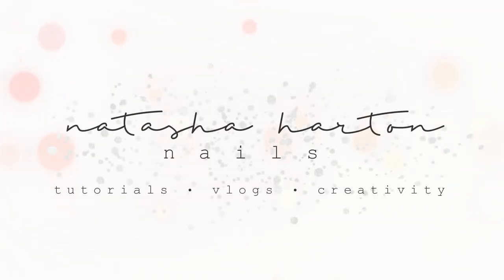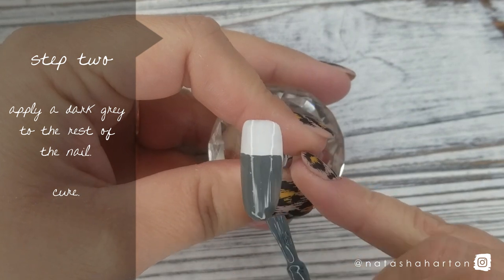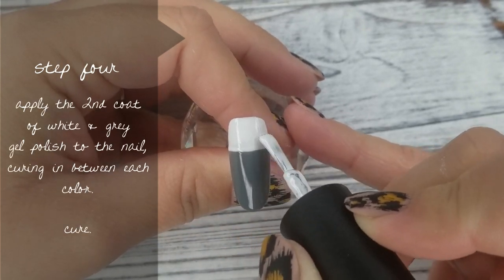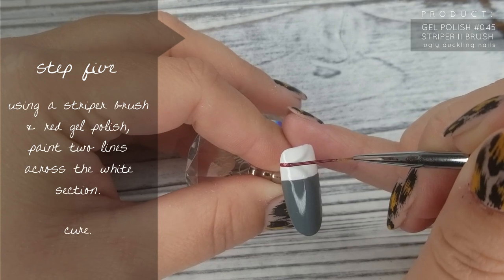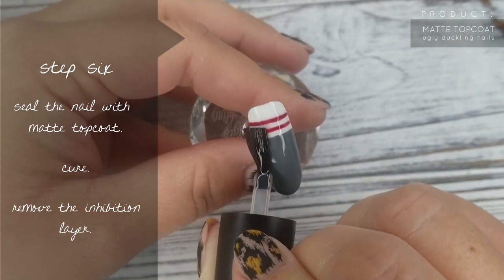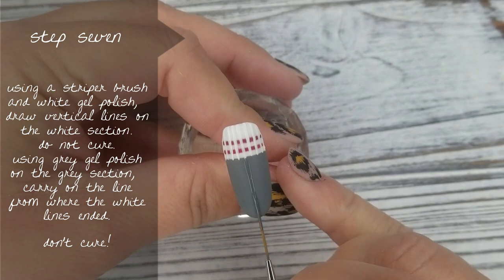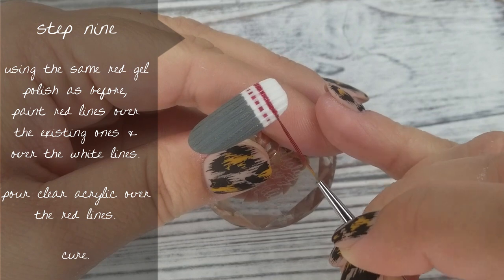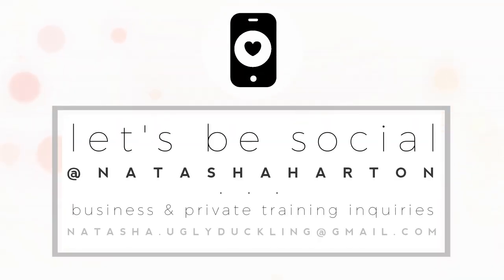Cozy Wool Sock Nail • Natasha Harton Nails • Christmas 2019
This wool sock was inspired by a design from @fusionnails and @gelnailsbyivory :)

- Ugly Duckling Gel Polish #011, 044, 045
- Ugly Duckling Detailer II Brush
- Ugly Duckling Striper II Brush
- Ugly Duckling Duck Paddle
- Ugly Duckling Clear Acrylic Powder
- Ugly Duckling #2 Oval Art Tips
- Ugly Duckling Matte Topcoat
- Ugly Duckling Crystal Tip Display - Clear
- Ugly Duckling LED Lamp

▪instagram▪ @natashaharton
▪snapchat▪ natashaharton

P R I V A T E    T R A I N I N G    I N Q U I R I E S •